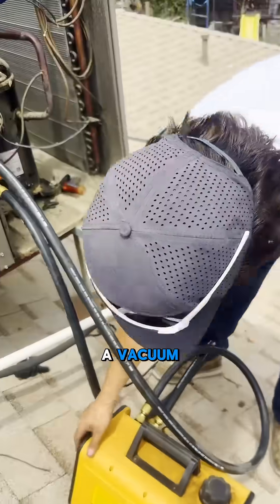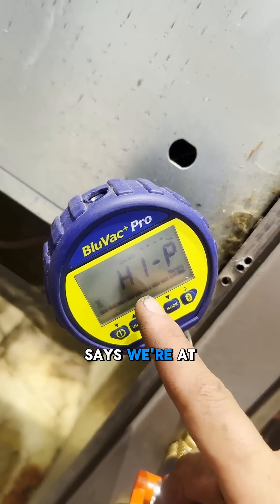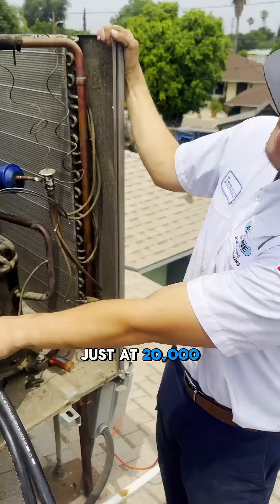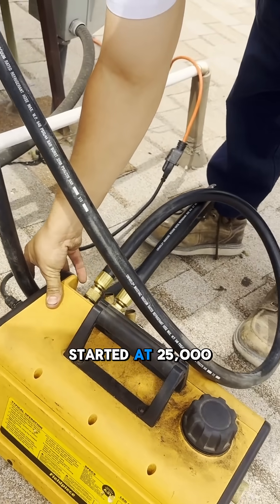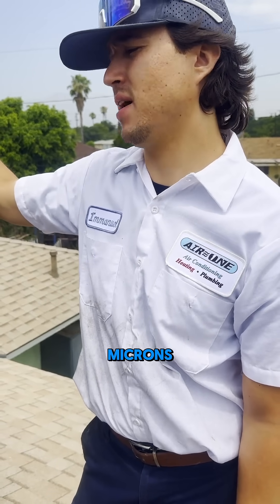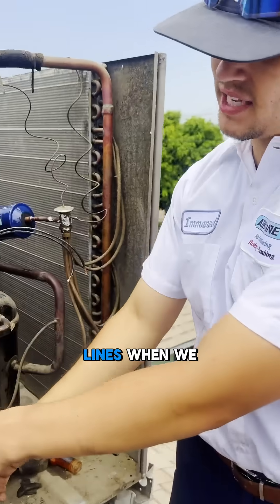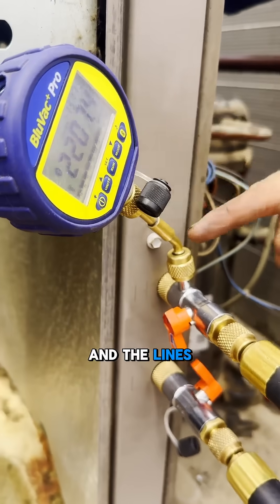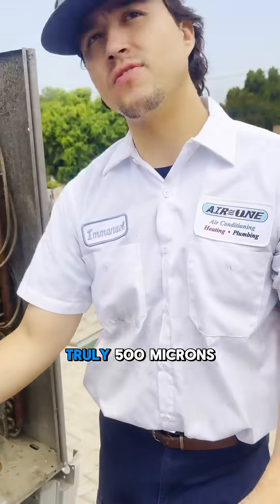Ever wonder what a vacuum pump really does during an install?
Ever wonder what a vacuum pump really does during an install? It’s all about protecting your system. By pulling out oil, moisture, and contaminants from the refrigerant lines, we make sure your equipment runs cleaner, lasts longer, and performs the way it should.

From 25,000 microns down to under 500, every drop matters. That’s how we know your system is sealed, safe, and ready to deliver comfort. ❄️🔥

👉 Did you know this step can make or break the life of your HVAC system?